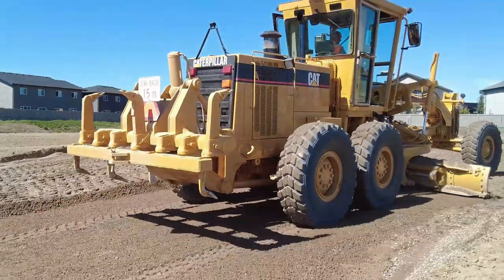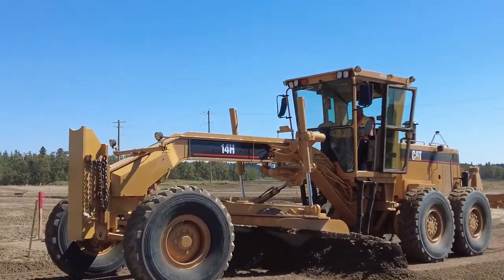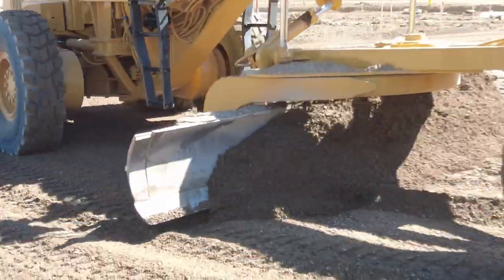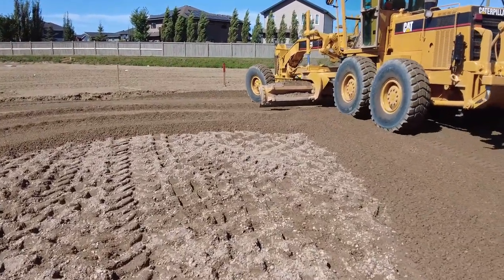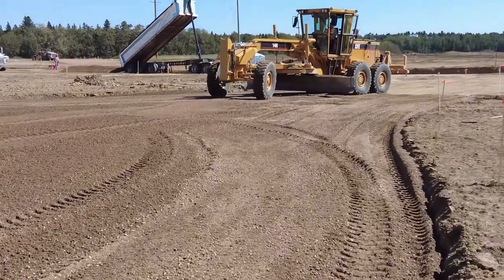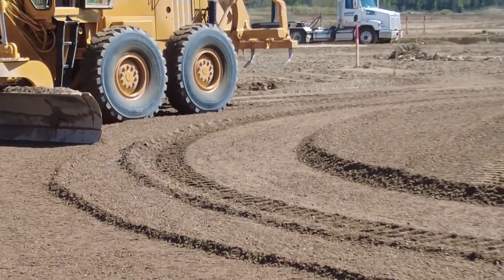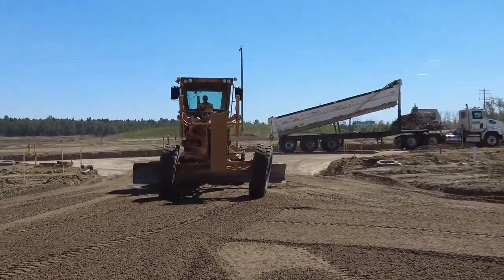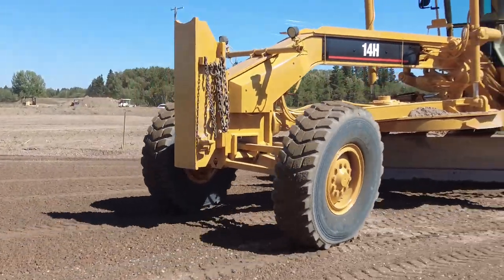Shaping up a Bubble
Using the grader to give a bubble the proper shape, and talking about the different types of turn-arounds.